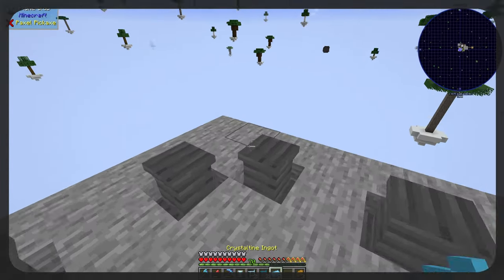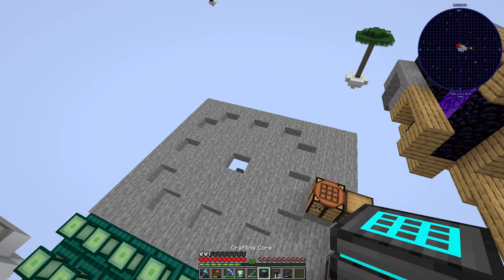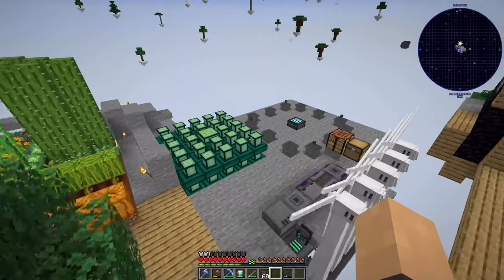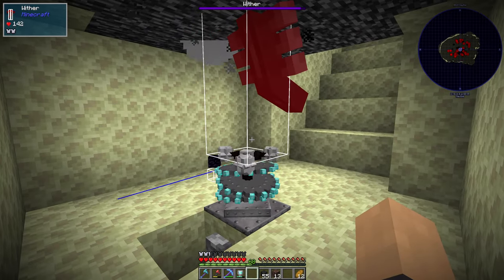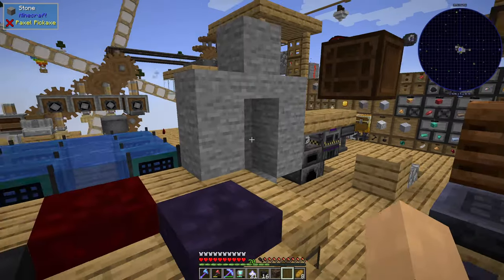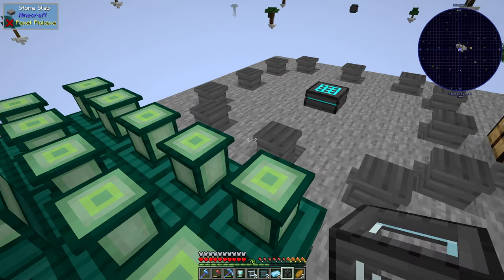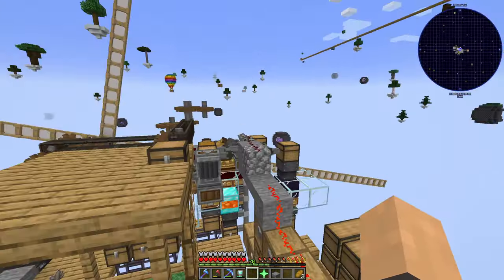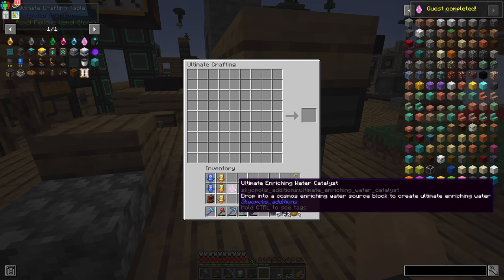Quantum Compressor - Skyopolis 5 - Episode 26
Skyopolis 5, Quested, Hard Mode Single Player Modded Skyblock. Minecraft 1.18.2.

  Version 3.0

 - Mod List:
 AppleSkin
 Architectury API
 Balm
 Bookshelf
 Clumps
 Collective
 Corail Woodcutter
 Create Crafts & Additions
 Create Deco
 Cucumber Library
 ExtraStorage
 Extreme sound muffler
 FancyMenu
 Flux Networks
 FTB Library
 Item Filters
 Konkrete
 Kotlin
 KubeJS
 KubeJS Create
 LaserIO
 Lychee
 Macaw's Doors
 Macaw's Paintings
 Macaw's Paths and Pavings
 Macaw's Trapdoors
 McJtyLib
 Mob Grinding Utils
 Neat
 Patchouli
 Placebo
 PneumaticCraft: Repressurized
 RebindNarrator
 Refined Storage
 RFTools Base
 Rhino
 Simple Discord RPC
 Skyblock Builder
 Sophisticated Backpacks
 Sophisticated Core
 The One Probe
 Toast Control
 XNet
 XNet Gases
 AI Improvements
 AmbientSounds 5
 Angel Ring
 Apotheosis
 AttributeFix
 AutoRegLib
 Bad Wither No Cookie - Reloaded
 Better Advancements
 BisectHosting Server Integration Menu
 Bonsai Trees 3
 Building Gadgets
 Caveopolis Mod
 Charging Gadgets
 Charm of Undying
 Cloth Config API
 CobbleForDays
 CodeChicken Lib
 Comforts
 Configured
 Construction Wand
 Controlling
 Cosmopolis Mod
 Crafting Tweaks
 Create
 Create Curios
 CreativeCore
 Curios API
 Custom Machinery
 DefaultServerList
 Ding
 Enchantment Descriptions
 End Portal Recipe
 Ender Storage
 Essence Mod
 Extended Crafting
 Extreme Reactors
 Farmer's Delight
 Fast Leaf Decay
 FerriteCore
 Flywheel
 FTB Chunks
 FTB Essentials
 FTB Quests
 FTB Ranks
 FTB Teams
 FTB Ultimine
 Gauges and Switches
 GraveStone Mod
 Heads
 Inventory Totem
 inzhefop's Core
 Iron Chests
 Iron Furnaces
 JourneyMap
 K-Turrets
 KubeJS Mekanism
 Large Meals
 Libnonymous
 LibX
 Light Overlay
 Macaw's Bridges
 Macaw's Furniture
 Macaw's Roofs
 Macaw's Windows
 Mantle
 Mekanism
 Mekanism Additions
 Mekanism Generators
 Mekanism Tools
 MmmMmmMmmMmm
 Mod Name Tooltip
 Moonlight Lib
 Mouse Tweaks
 My Server Is Compatible
 Naturally Charged Creepers
 Nature's Compass
 OAuth
 Observable
 OpenBlocks Elevator
 PolyLib
 Polymorph
 Propeller Hats
 Quark
 Quark Oddities
 Restricted Portals
 RSInfinityBooster
 Satako library
 Scannable
 Shutup Experimental Settings!
 Simple Planes
 Simple Storage Network
 Sky GUIs
 Skyopolis Mod
 Solar Cooker
 Squat Grow
 Stack Refill
 Storage Drawers
 Structure Gel API
 Structures' Compass
 SuperMartijn642's Core Lib
 Supplementaries
 The Undergarden
 Time in a bottle standalone
 Tinkers Construct
 Trash Cans
 Trofers
 Void Totem
 Water Strainer
 Wooden Hopper
 ZeroCore 2

00:00 Intro
00:33 Black Iron
01:19 Elite Component
01:31 Crafting Core
02:48 Pedestal Setup
03:51 Enhanced Ender Component
04:42 Mob Masher
06:06 It's Working
06:31 Wither Masher
07:23 Protection
07:51 Not Broken
08:05 Loads Of Stars
08:27 Blazing Blood
08:58 Ender Stars
09:42 Enhanced Ender Catalyst
10:26 Quantum Compressor
11:41 Blank Gems
12:15 Void Upgrade
12:25 Blank Ore
13:07 Blank Ingot
14:09 Ultimate Enriching Catalyst
14:54 Ultimate Enriching Water
15:11 Recycle Waste
15:36 On To Singularities
15:47 4096 Items
17:07 Rewards
18:16 Advanced Loot Box
19:32 Two Minds
19:47 I'll Do It
20:22 Outro